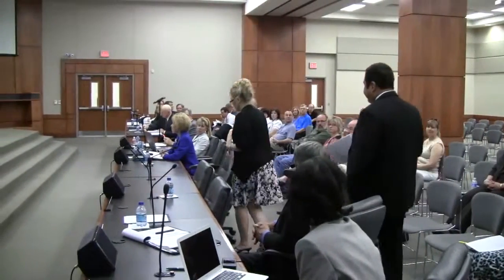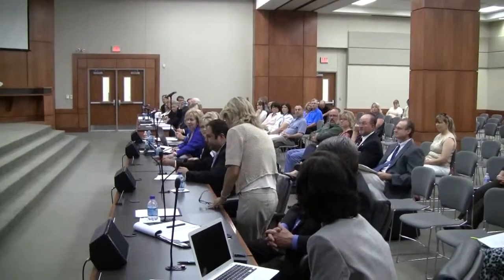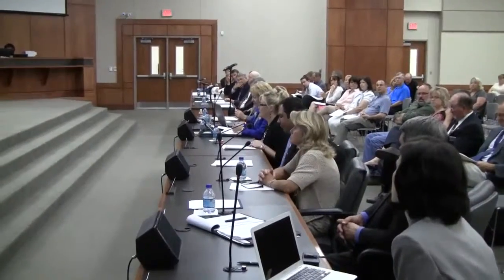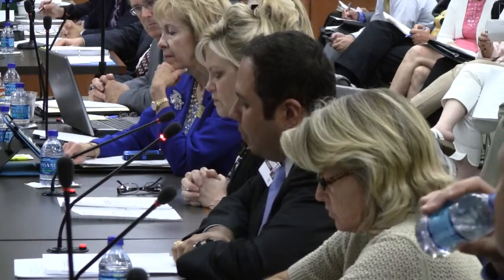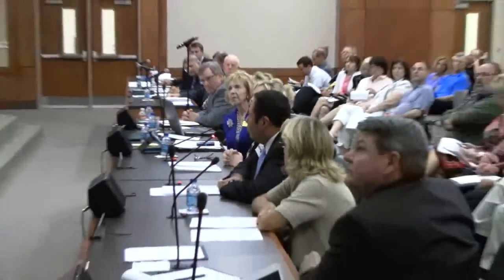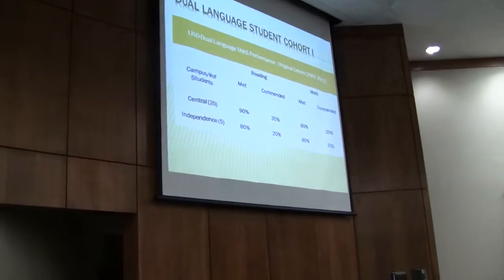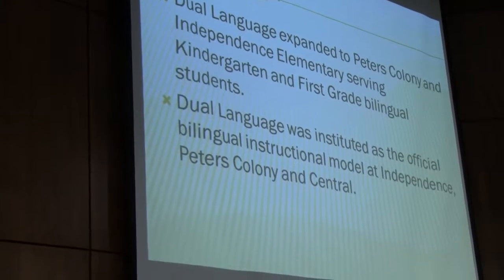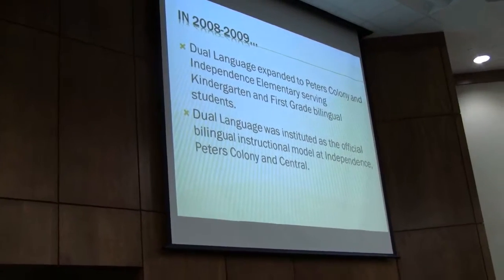Lewisville ISD Board Meeting - 6/14/2011 - Segment 11